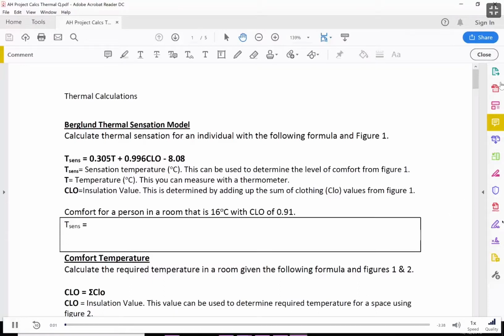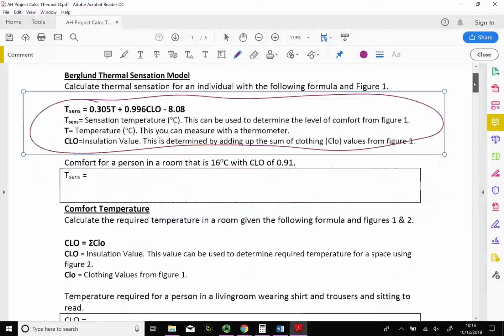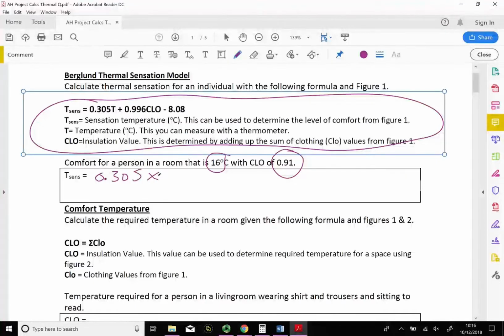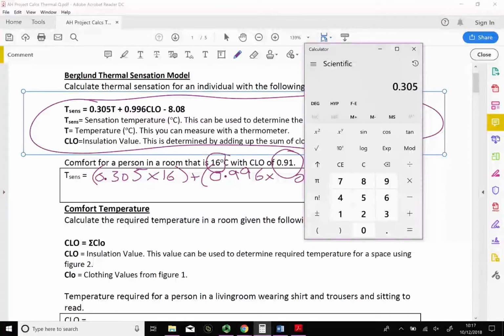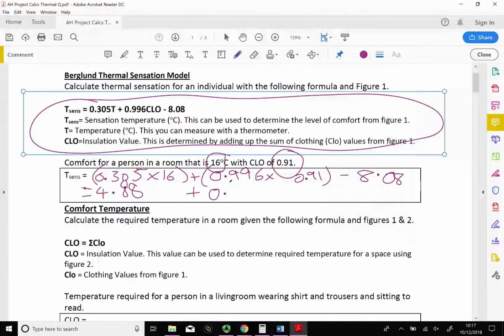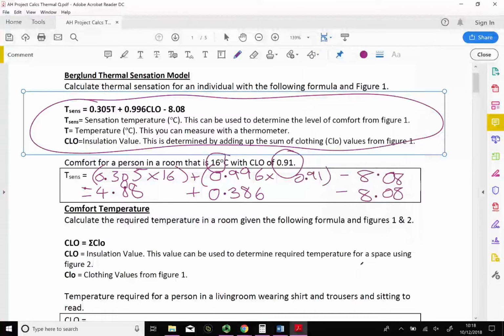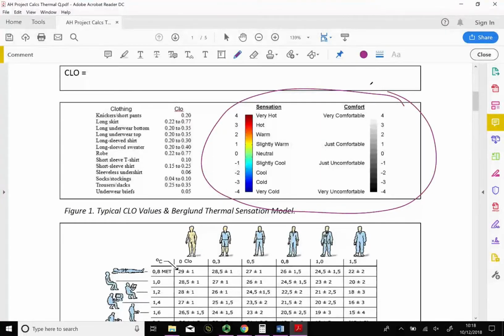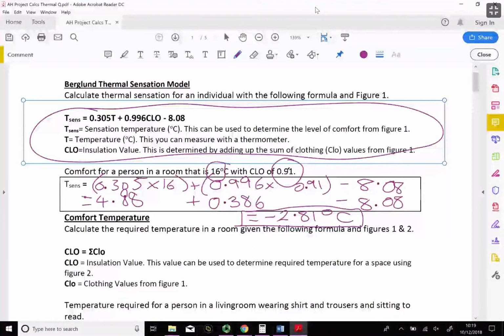Thermal Calculations: Berglund Sensation Model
Quick Training Video on the application of the Berglund formula to calculate thermal sensation given temperature and clothing values.
Useful to consider design temperatures for internal spaces depending on activity and clothing of occupants.